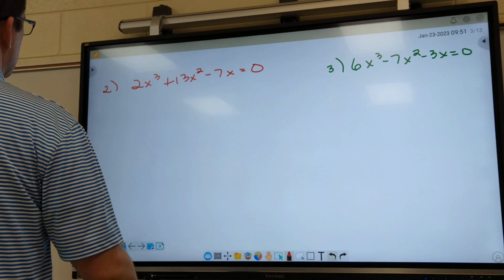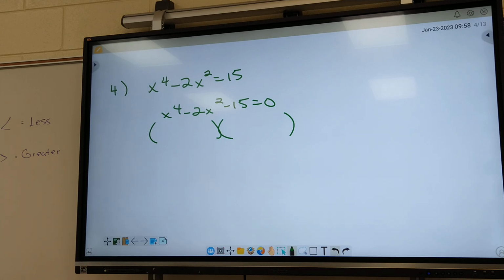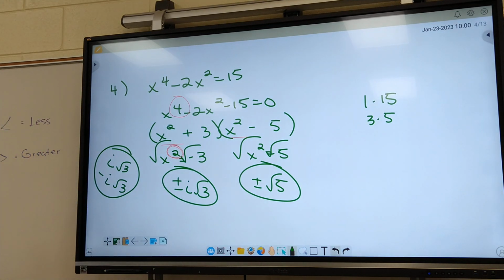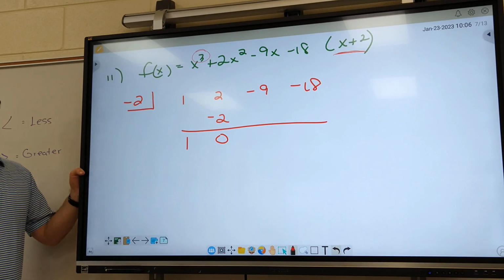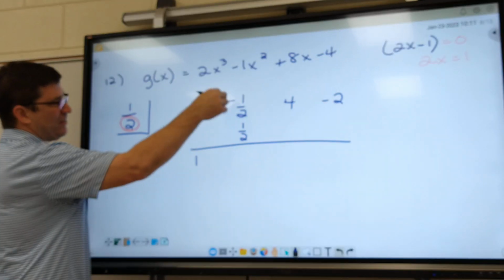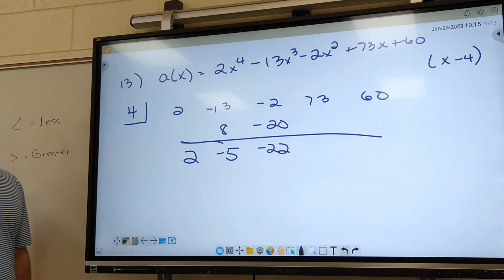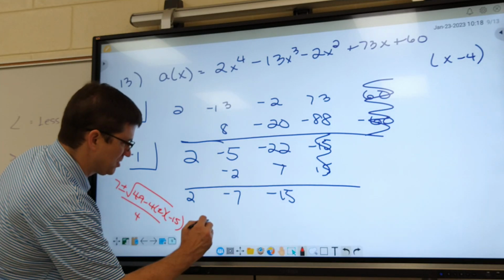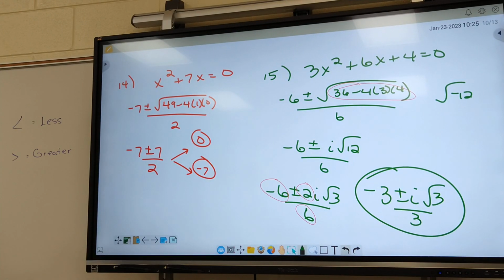supplement wkst #1- Jan 23